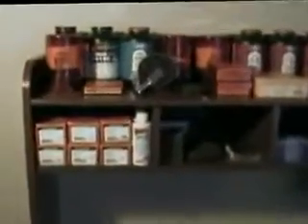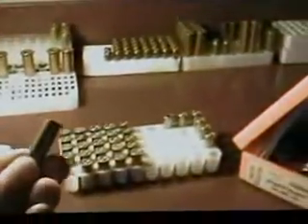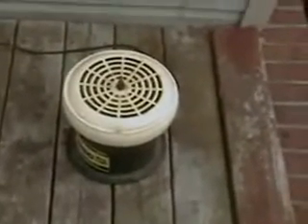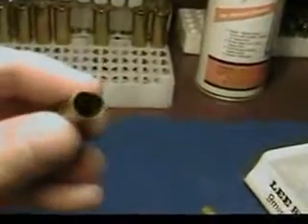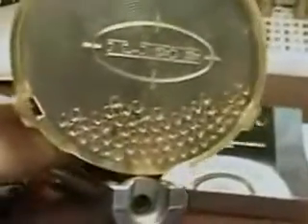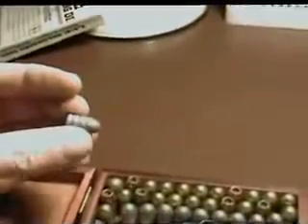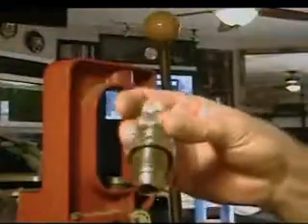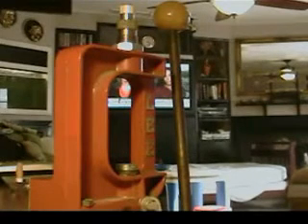reloading is fun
Reloading is fun, easy, inexpensive. Don't be afraid to give it a try.